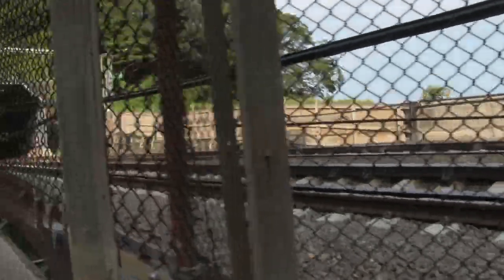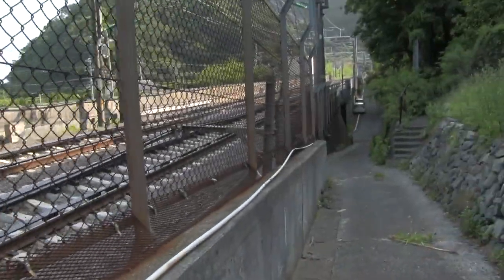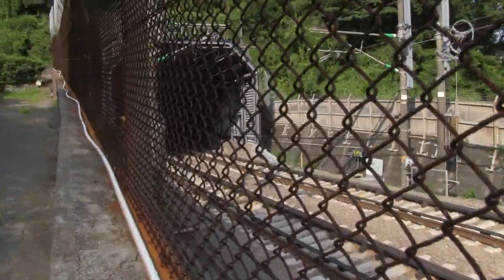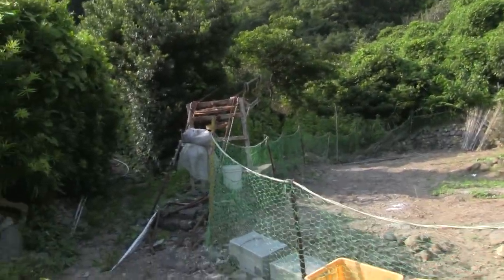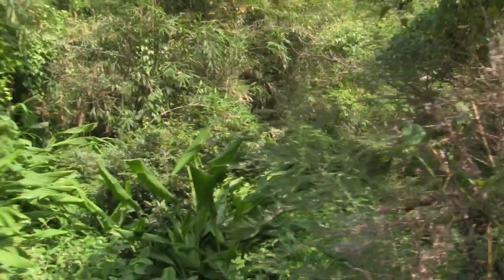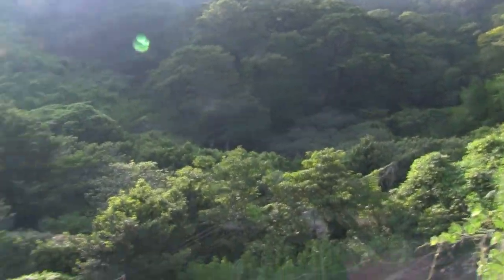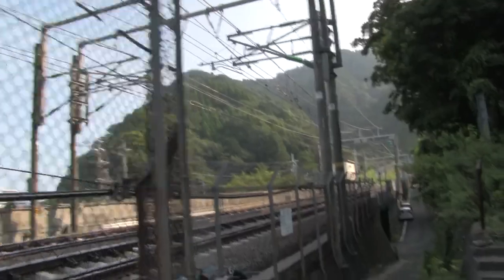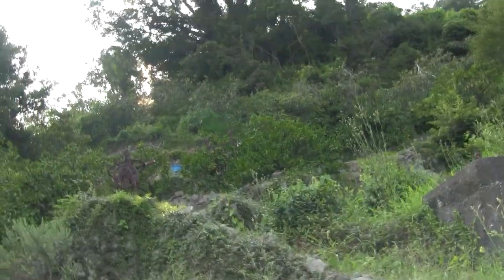🚶‍♂️ FIVE FEET from a full speed Japan Shinkansen Bullet Train フルスピード日本新幹線から5フィート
🚶‍♂️Do you like thrills?? Come with me as we stand roughly five feet from a quarter-mile long Bullet Train running at an average speed of 262kmh (164mph)!!

Normally it's impossible to get this close to a full-speed Shinkansen (Japanese word for Bullet Train) though on this little farm road the engineers had to build the protective fence as close as possible in order to provide room for the road. Add to this the fact that the train is leaning TOWARDS us as it corners and we have the makings of a real close encounter! The blast of air as the train passes is almost enough to us off our feet!

I've deliberately edited out all location information in this video as the fence here appears to have been compromised by vandals and I therefore would not want to give the location away. (KB)

Ask.com describes the Shinkansen as the fasted listen train service in the world. :-)

Kurt Bell is a passionate explorer and dedicated family man, delving into the intricacies of life and the world around him. Born in America in 1964, he has journeyed both physically and philosophically. This close encounter with the Shinkansen is yet another testament to the joys of exploration, the thrilling experiences it brings, and the myriad wonders of Japan. Join us as we cherish these memories and look forward to many more. 🌄📚🚶‍♂️